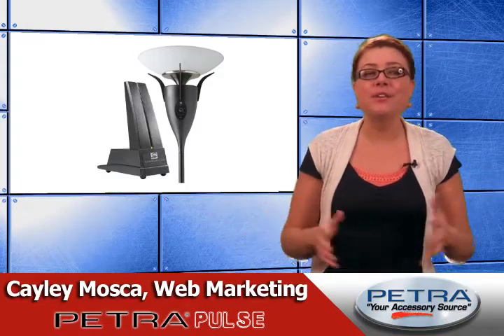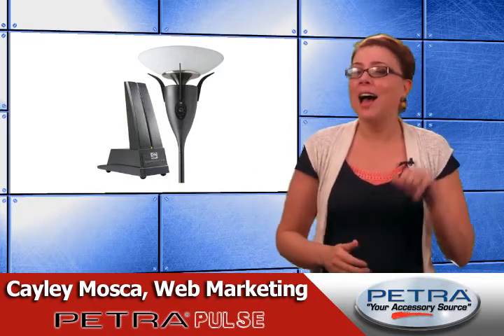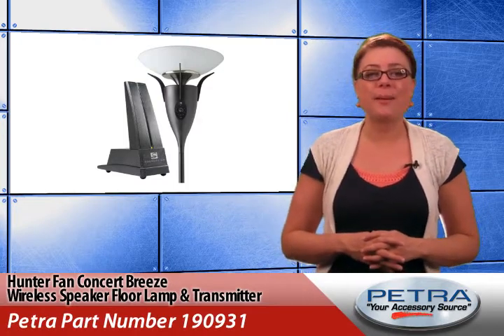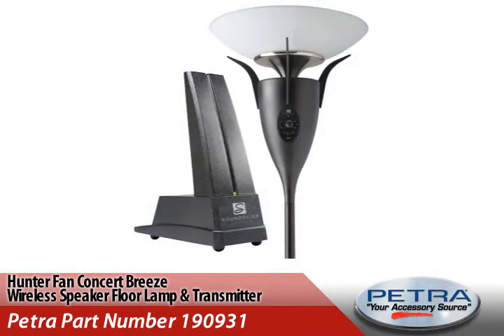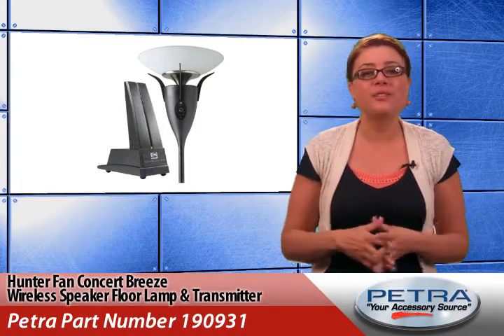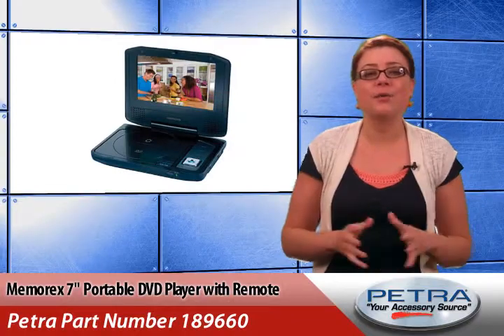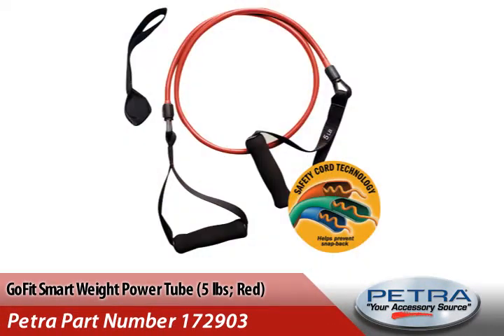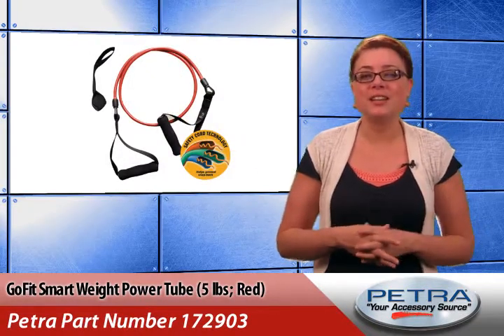Petra Pulse Week 18, 2011: Part 4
Hot closeouts this week include the Hunter Fan Concert Breeze Wireless Speaker Floor Lamp and Transmitter, the Memorex 7" Portable DVD Player with Remote and the GoFit 5 lbs Smart Weight Power Tube.